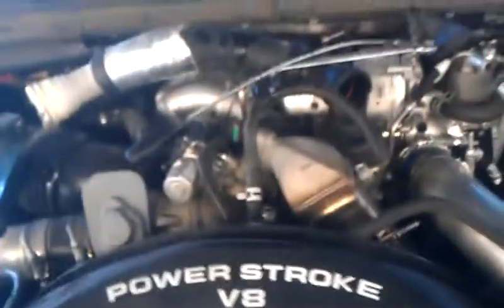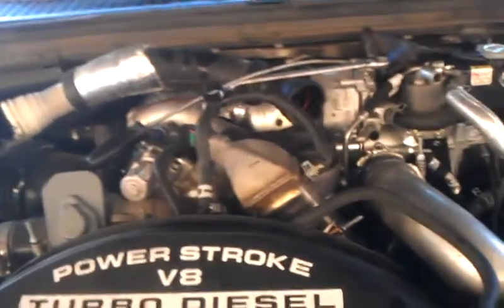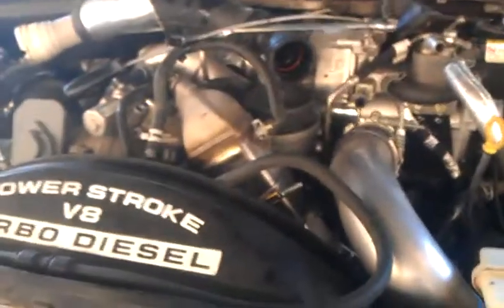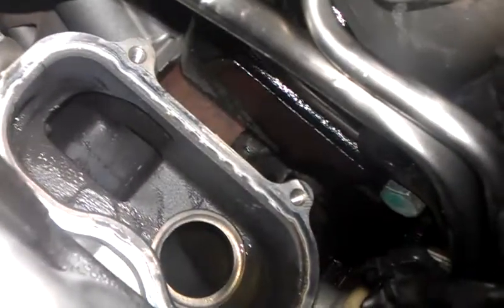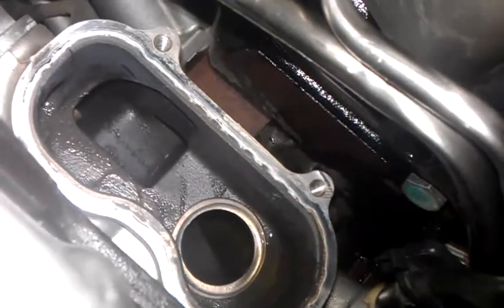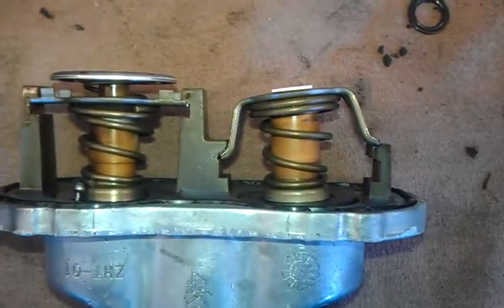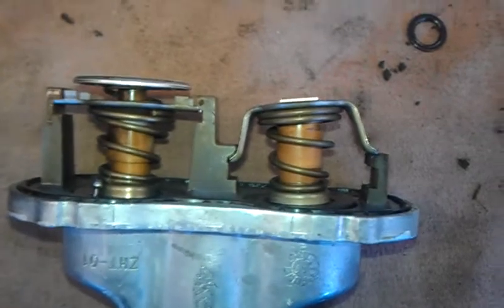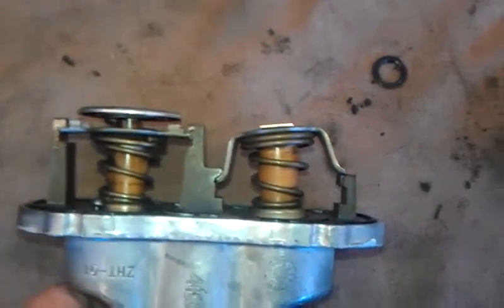SHOP UPDATE 1/18/2012 T-STAT P0128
DTC P0128 FOUND T-STAT OUT OF PLACE.